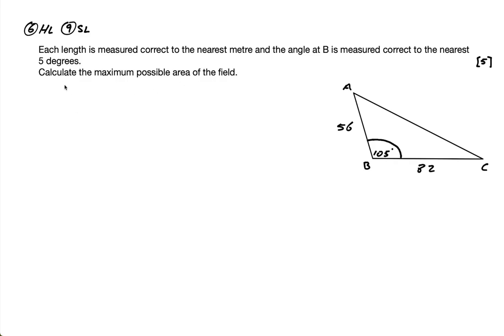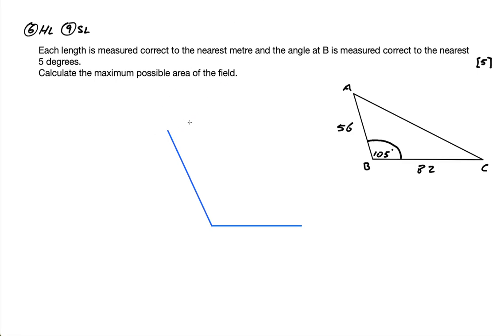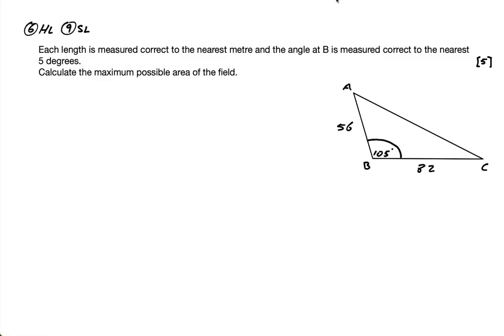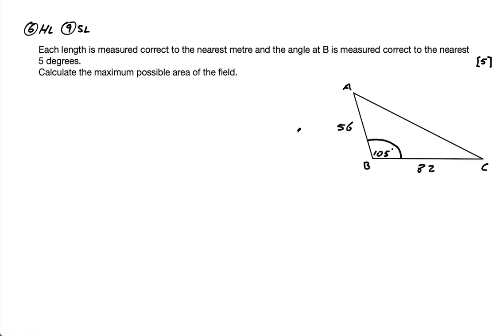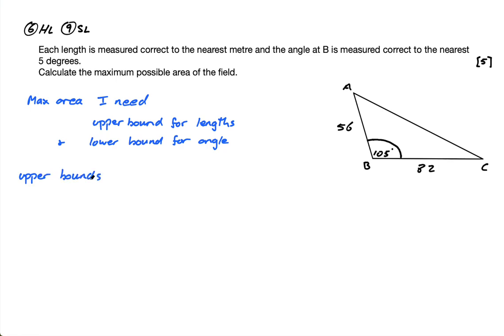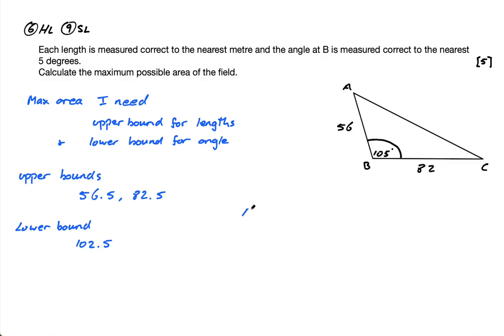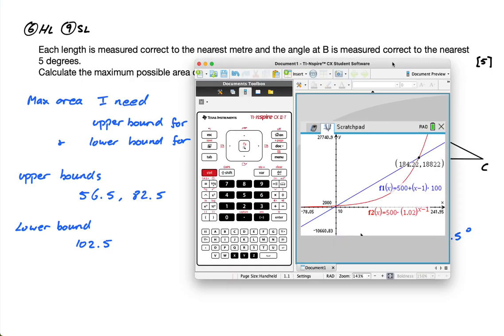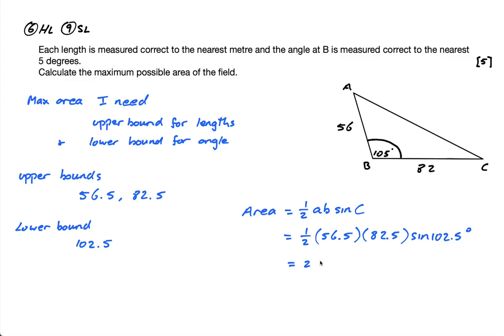AISL 2021 May TZ1 P1 Question 9